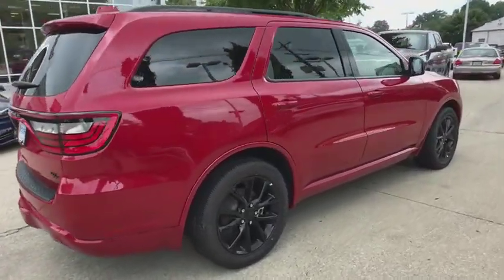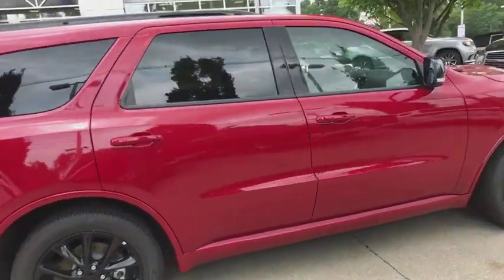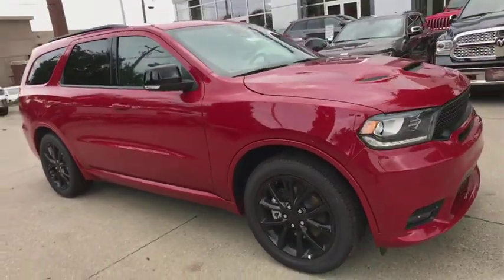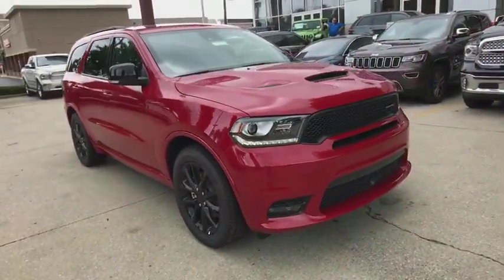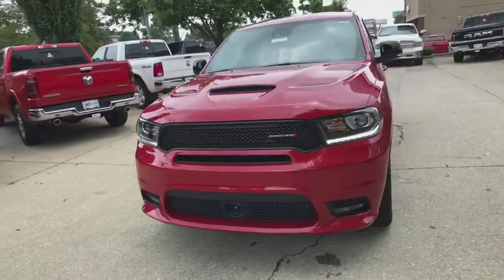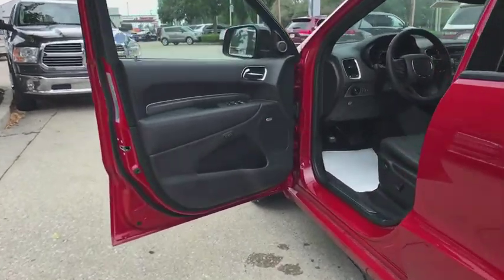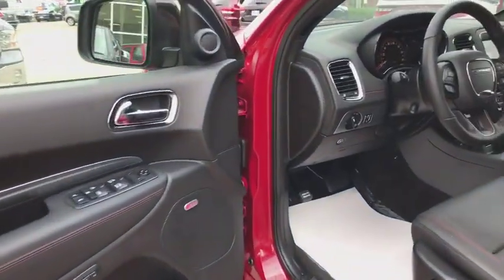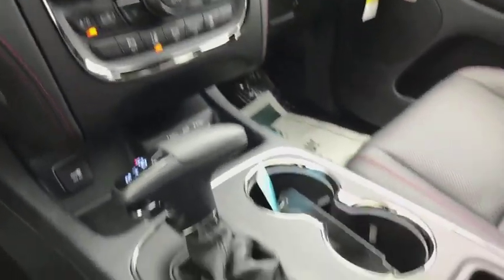2018 Dodge Durango Louisville, Lexington, Elizabethtown, KY New Albany, IN, Jeffersonville, IN C9292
Red Line N 2018 Dodge Durango available at Oxmoor CDJR in Louisville, Kentucky. Servicing the Lexington, Elizabethtown, KY New Albany, IN Jeffersonville, IN area.

Oxmoor CDJR
4520 Shelbyville Rd